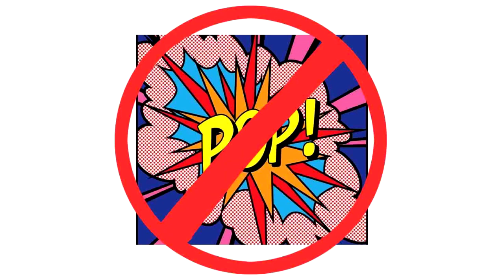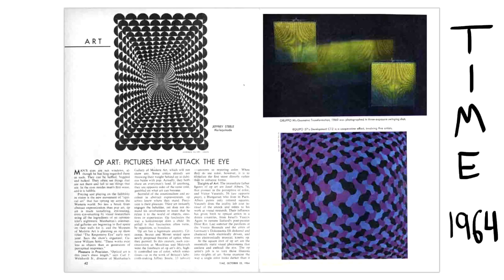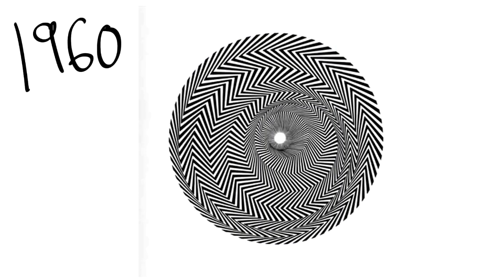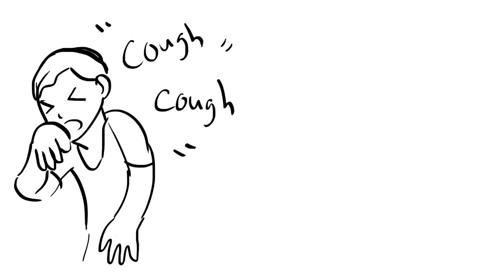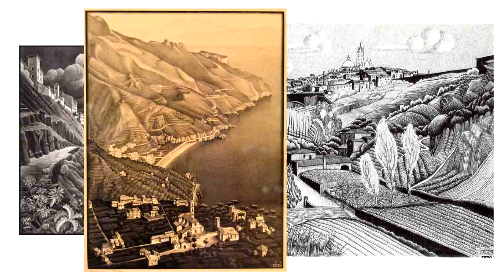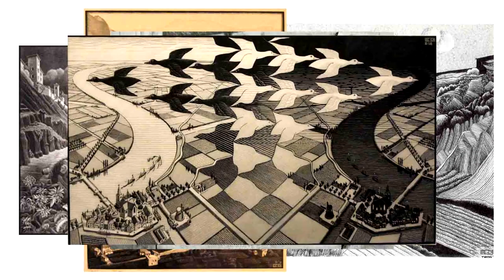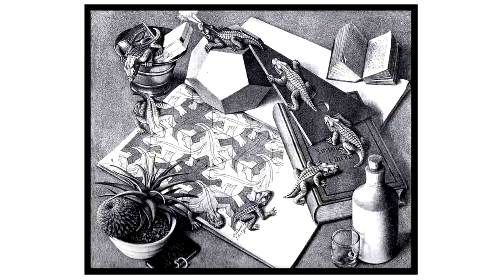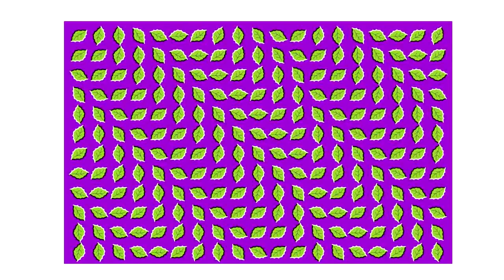OP-ART Years 7 & 8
A hands-on lesson plan about OP-Art, the lesson plan aims at learning about the movement, optical illusions and as well a hands-on task using the following resources: A pencil, a marker, a paper and a ruler.